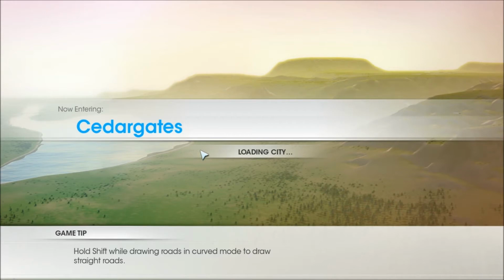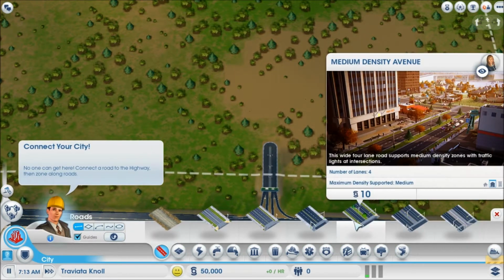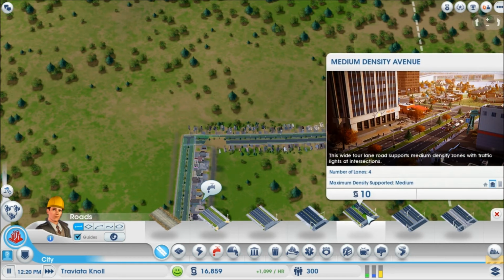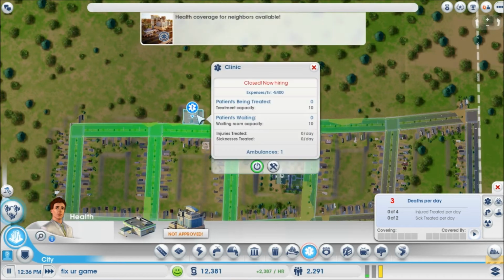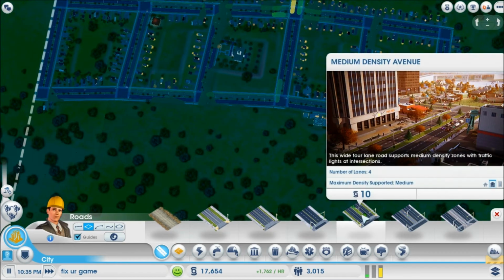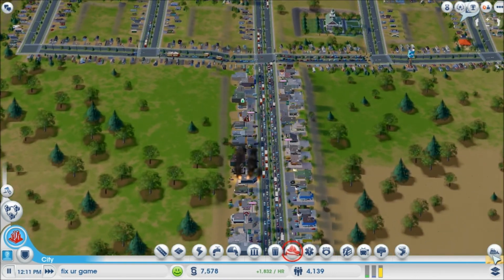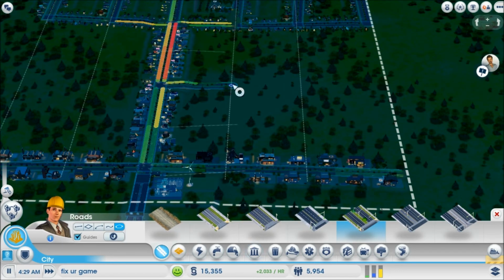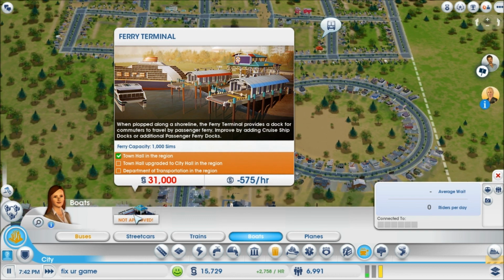Let's Play Simcity E2 "REDO"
We restart, pretty much because this game is messed up lol.